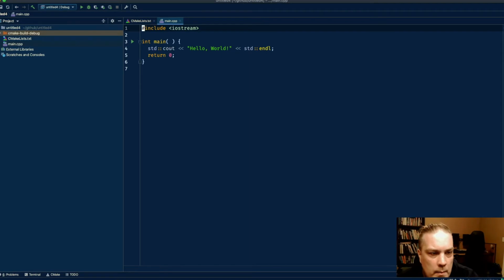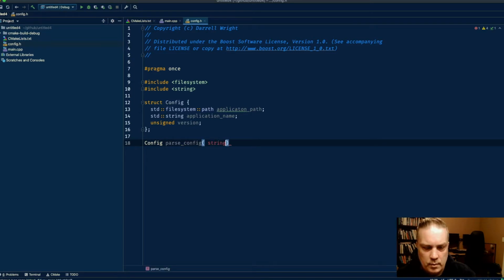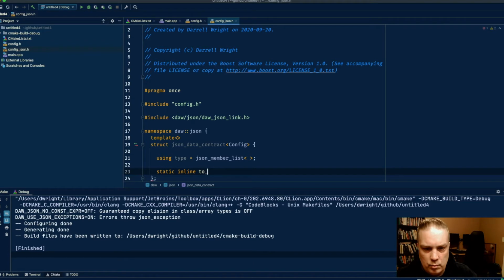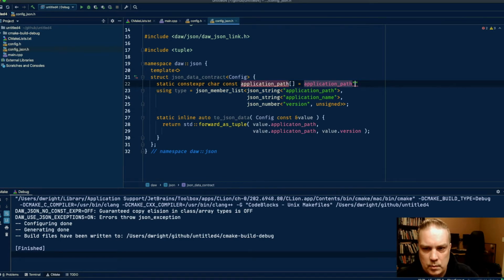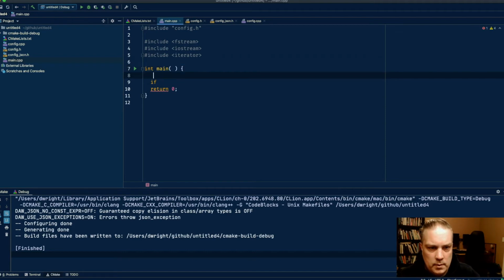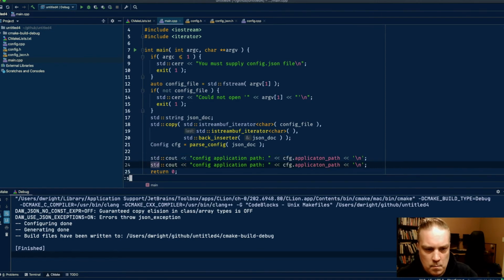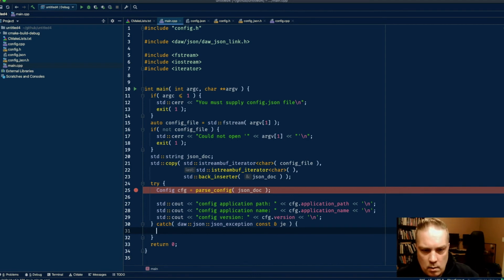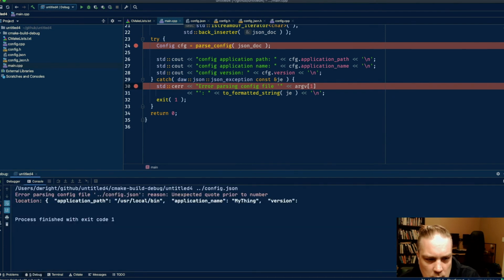Config parsing with DAW JSON Link